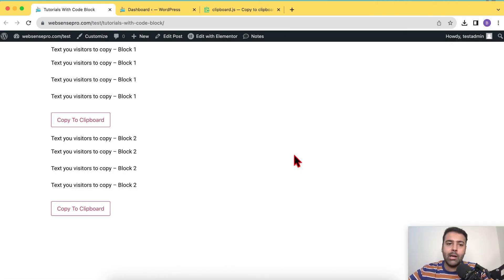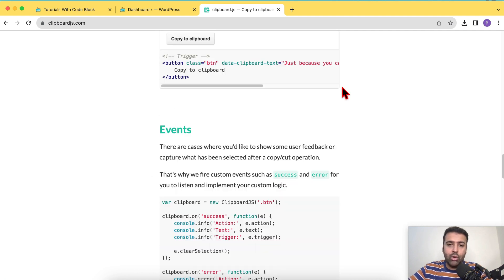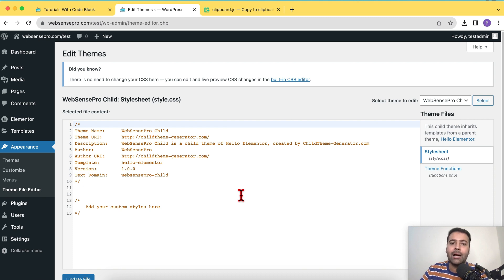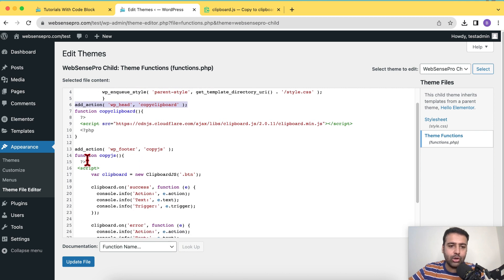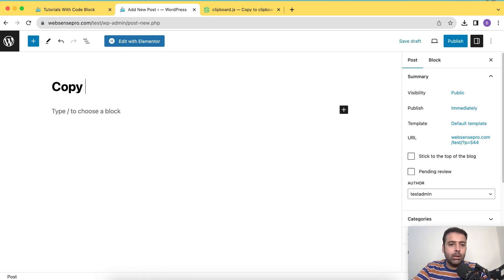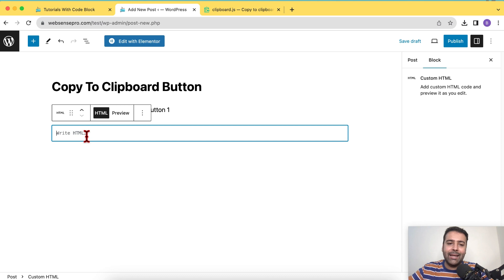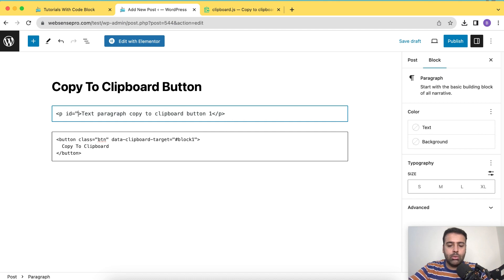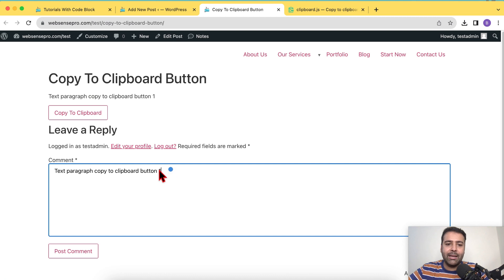How To Create Copy to Clipboard Button? [WordPress] In 2026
Welcome back to WebSensePro! 🚀 In this tutorial, we'll show you how to effortlessly add "Copy to Clipboard" buttons to your WordPress website. Whether you're a developer sharing code snippets or simply want to enhance user experience, this feature can be a game-changer.

Timestamps:
00:00 - Introduction
01:29 -  Preparing Your WordPress Backend
03:00 - Creating a Post on WordPress
03:36 - Adding HTML Code for Button
06:41 - Adding Buttons and their IDs
07:42 - Conclusion